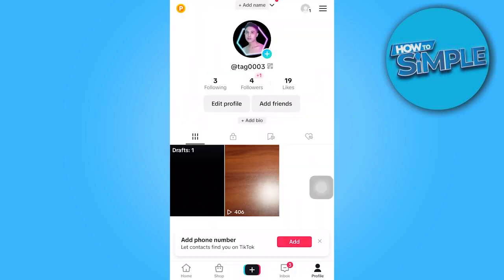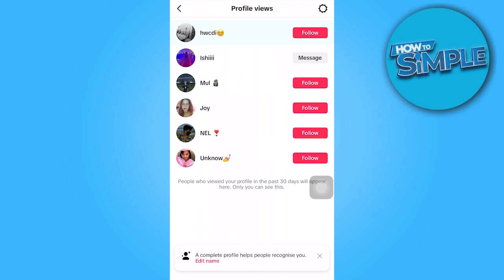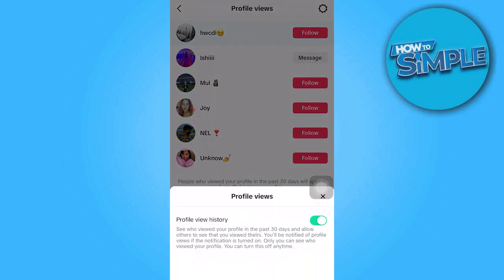How to View Someone’s TikTok Profile Without Them Knowing | 2025 Tutorial